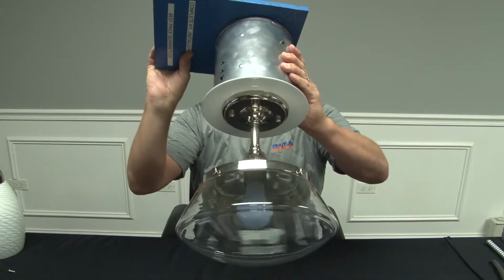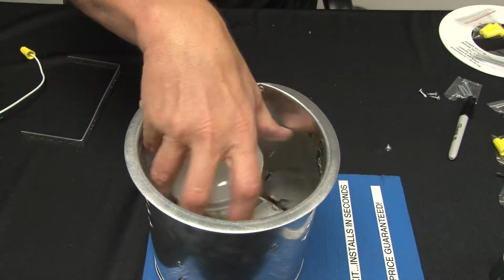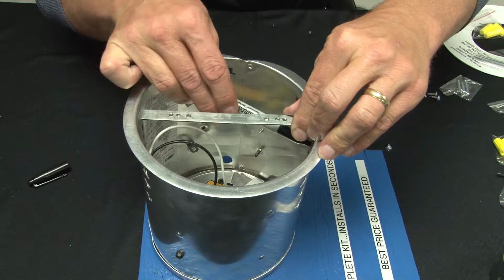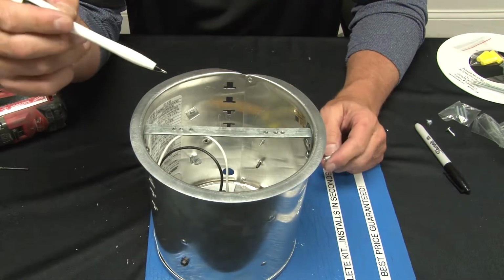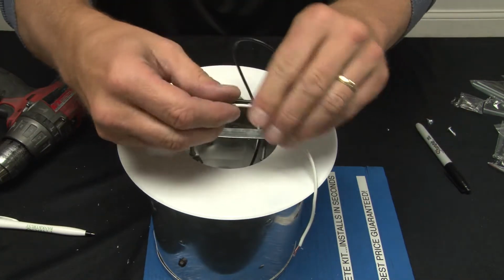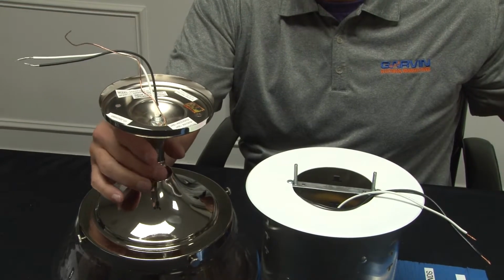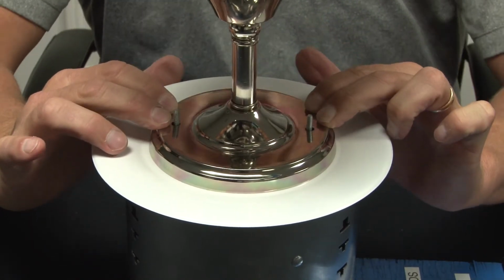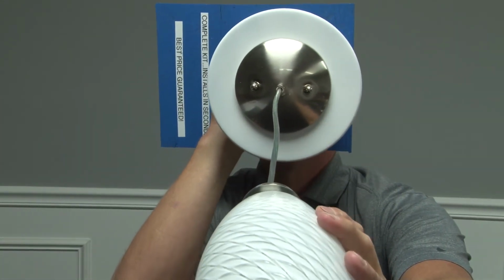Conversion Kit for Pendant Fixtures, White